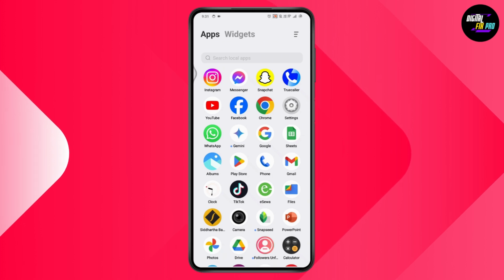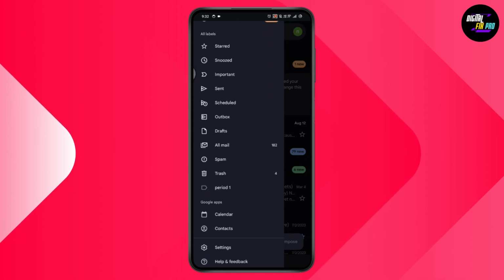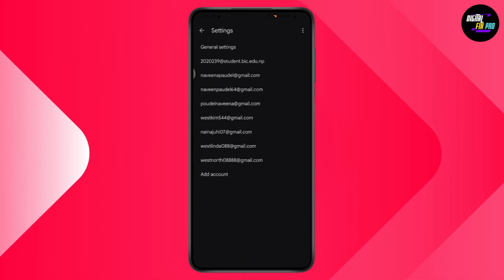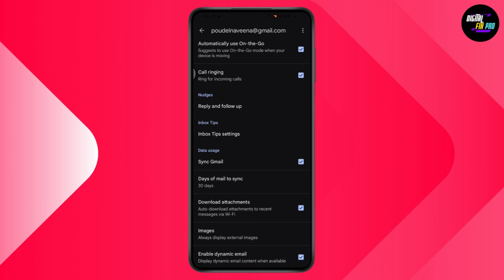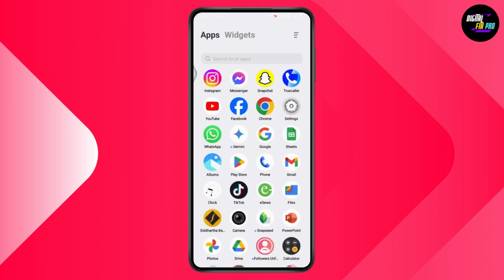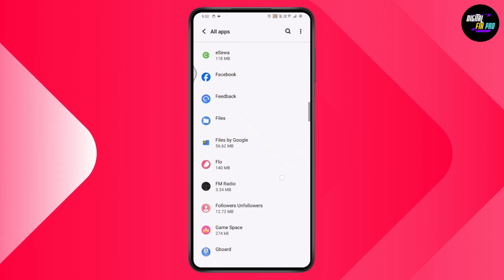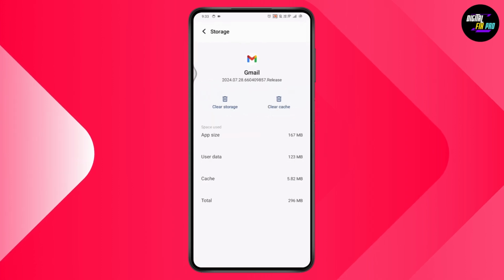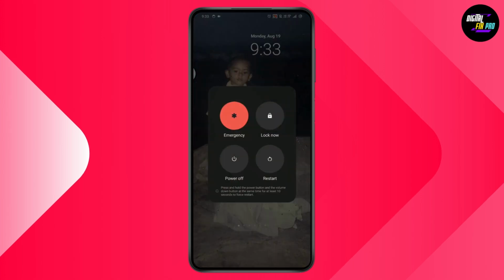How To Fix Gmail Not Receiving Emails | Gmail Not Receiving Emails Issues!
How To Fix Gmail Not Receiving Emails
fix gmail not receiving emails
fix email not receiving issues
how to solve gmail not receiving emails
gmail not receiving emails issue solve it

Here’s a description for the video titled "How To Fix Gmail Not Receiving Emails":

Are you missing important emails in your Gmail inbox? In this video, we'll guide you through several troubleshooting steps to fix the issue of not receiving emails on Gmail. Whether you're dealing with a full inbox, incorrect settings, or something else, we’ll help you resolve the problem quickly.

0:00 - Introduction
0:12 - Check Your Spam and Trash Folders
0:24 - Verify Your Gmail Account Storage
0:36 - Review Filters and Blocked Addresses
0:48 - Check Forwarding Settings
1:00 - Update and Re-sync the Gmail App
1:12 - Contact Google Support (if necessary)